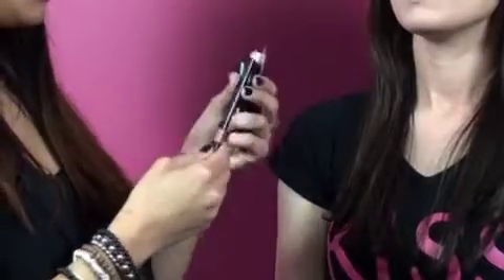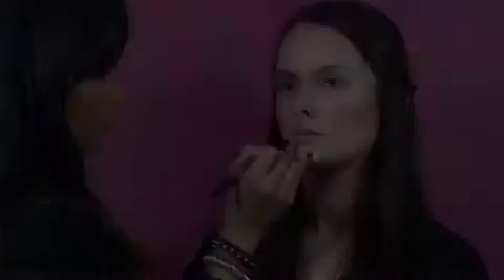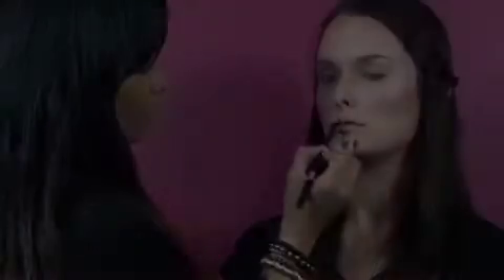Australis TV: Pouty Lips Everyday